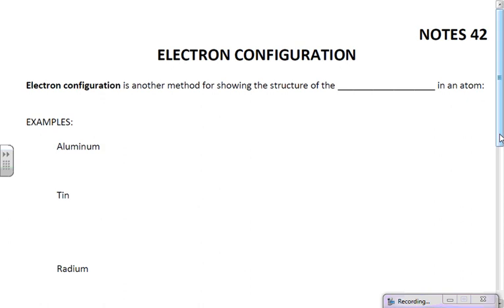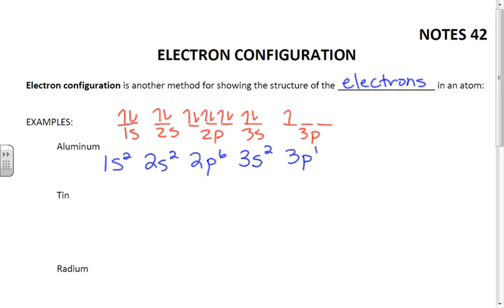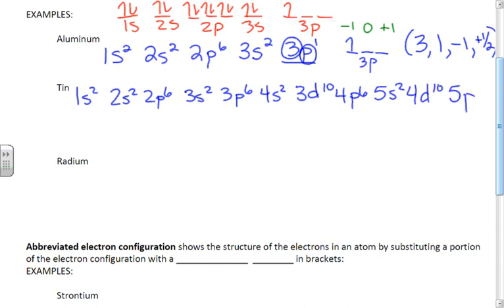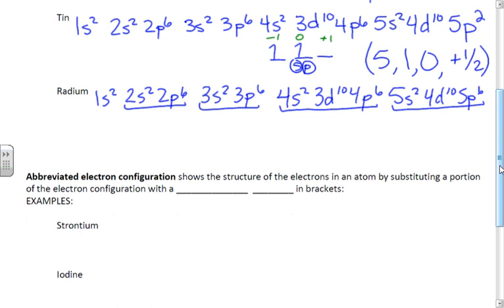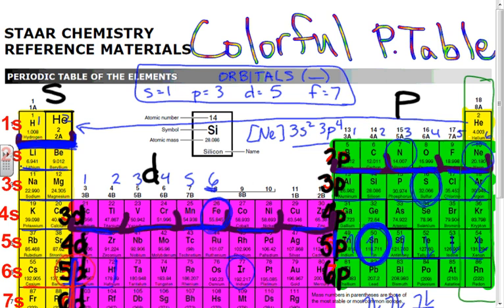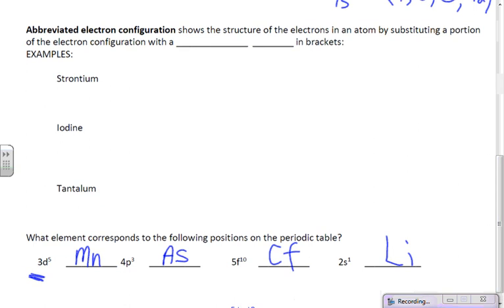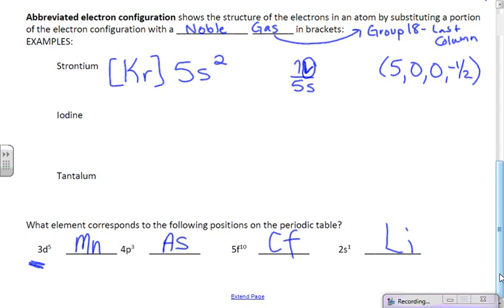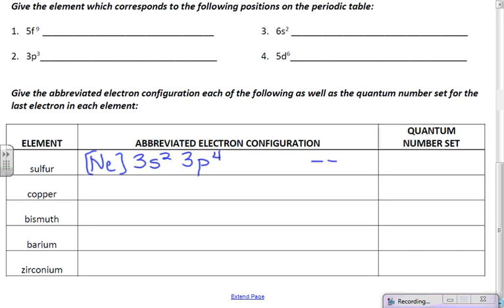Notes 42 - Electron Configuration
This was recorded during class, please excuse the random comments to students.